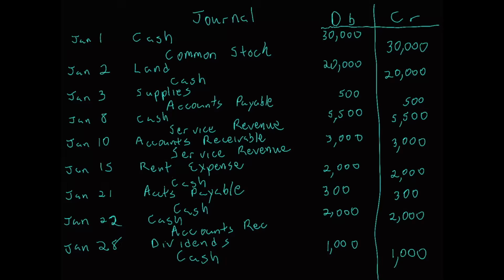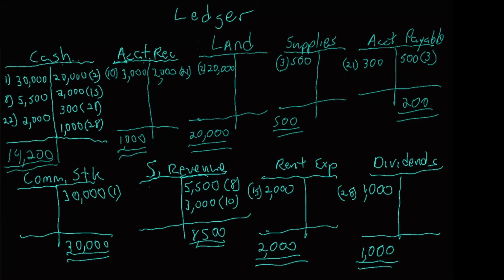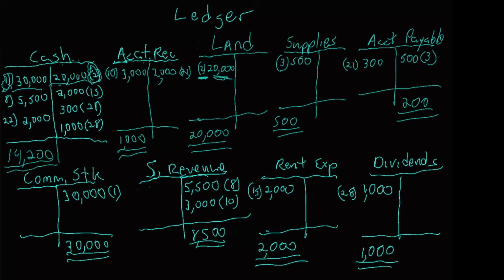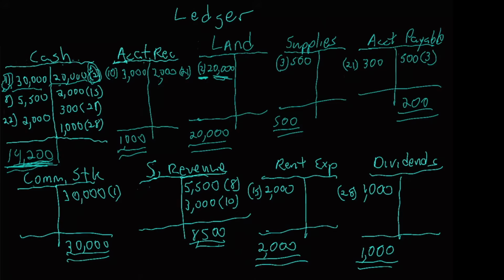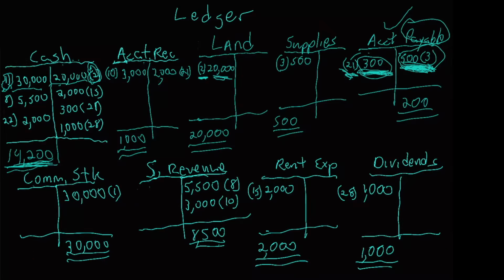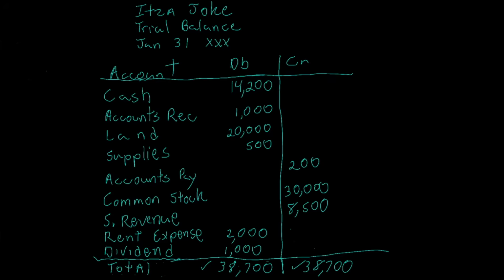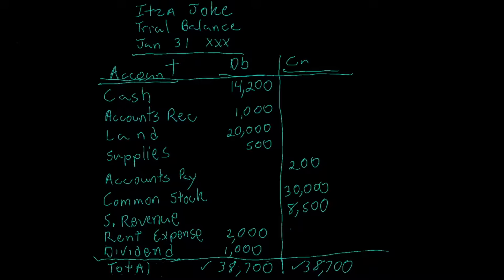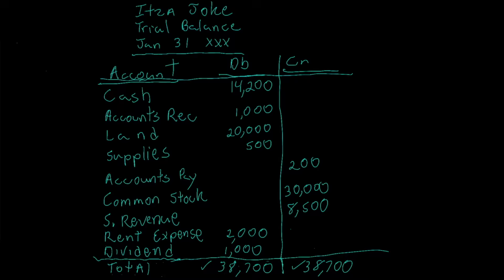The Trial Balance SIMPLIFIED: A Step by Step Walk Through Guide- Financial Accounting Basics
In this video, I will guide you through a step by step example on creating a Trial Balance.  We will also discuss the its purpose for accurate financial statement reporting🏆